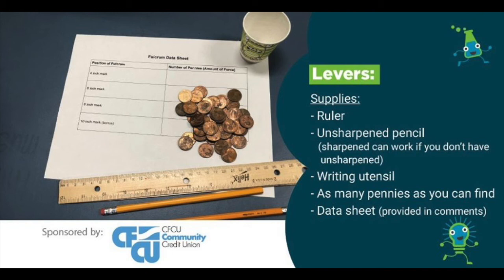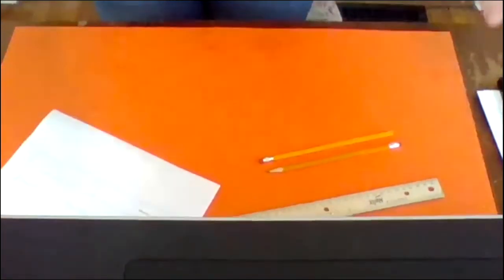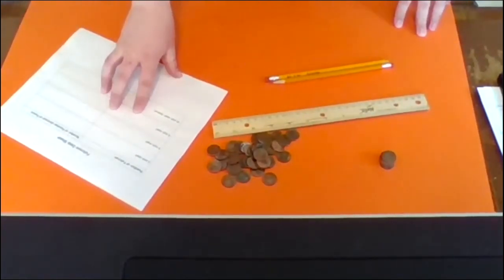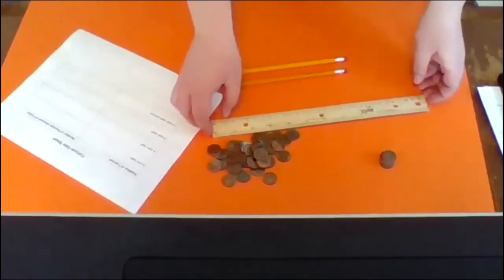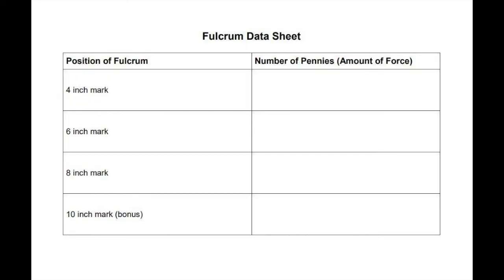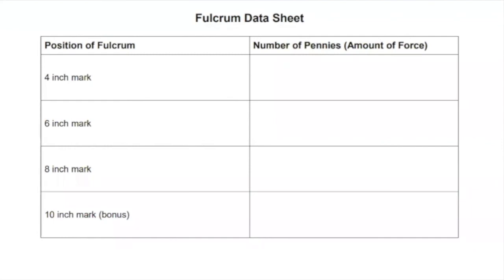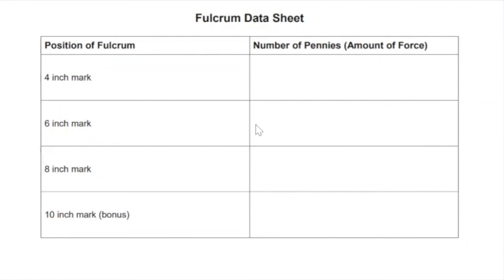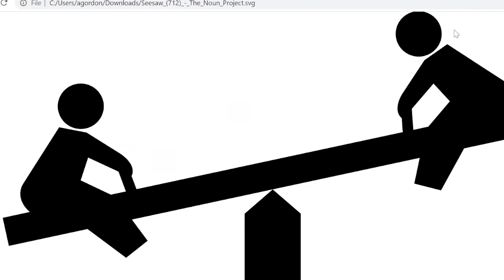Levers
Collect data about one type of simple machine - levers!